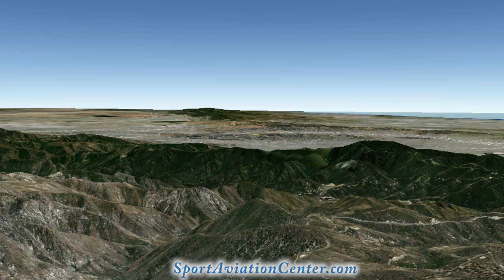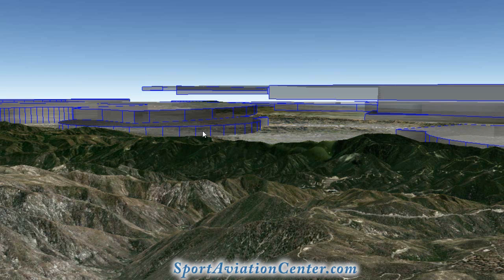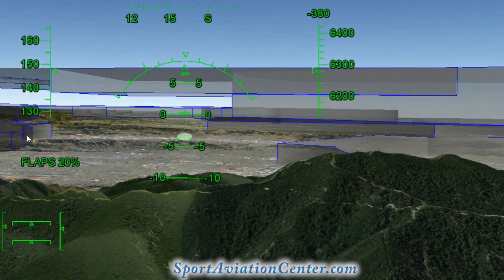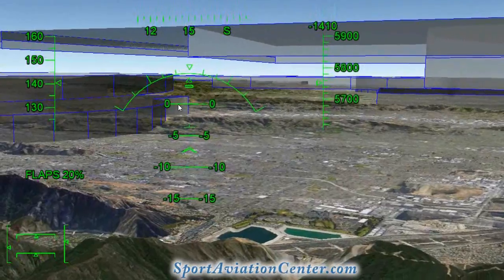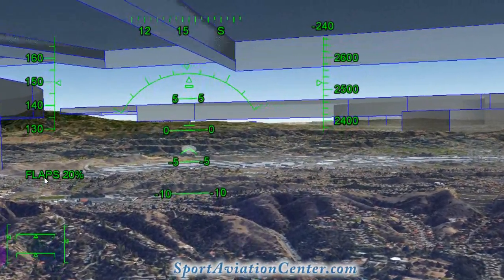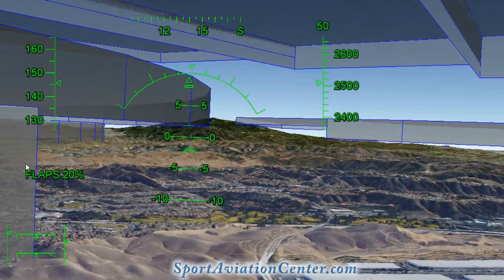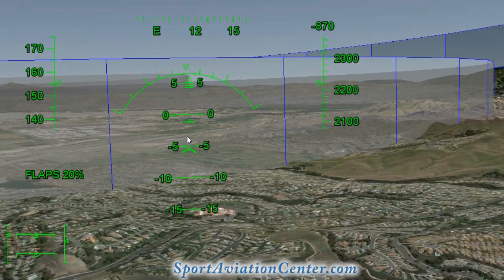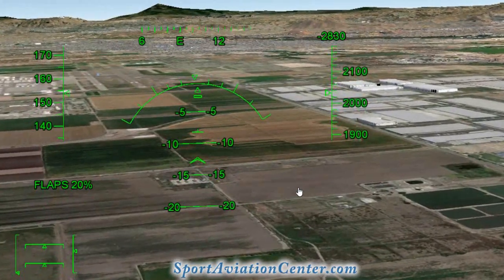Flying Into LA Complex Airspace - Flight Simulator With 3D Airspace, Part 2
Here Paul Hamilton looks at flying into the complex LA airspace from a different viewpoint, from a flight simulator. We have 3D airspace shown and we compare this to the sectional/terminal area chart for a greater understanding of the complex airspace.